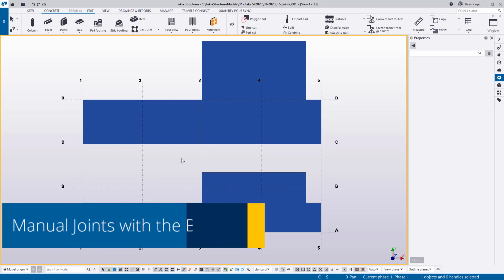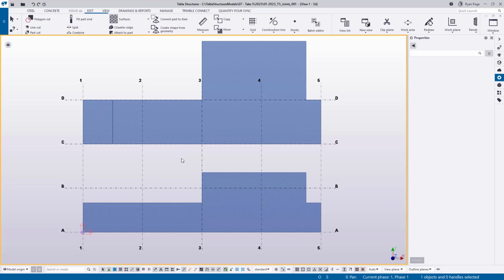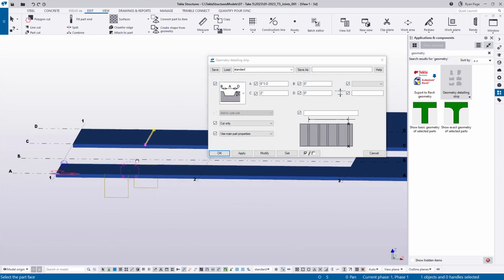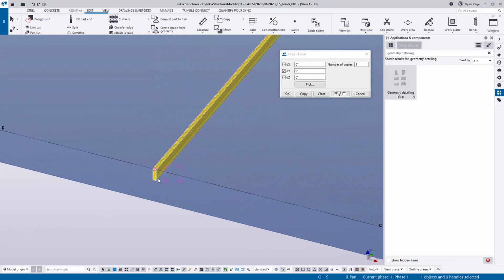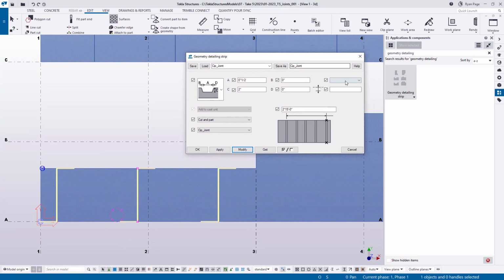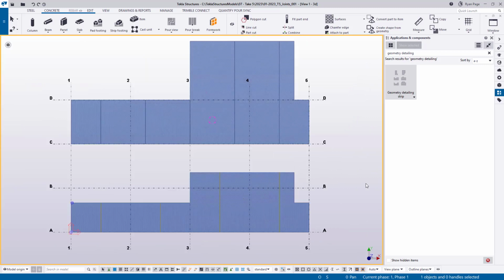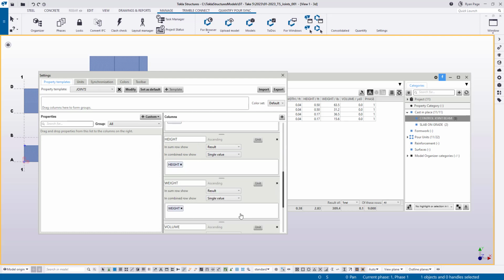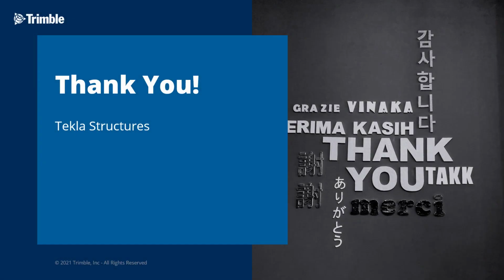Flatwork Joints in Tekla Structures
In this video, we look at the means and methods for creating quantifiable joints in flatwork. Users will learn the basic steps to creating as well as what Applications and Components can be utilized to expedite the modeling process of joints. Users will also see how to create many joints at once and how to quickly adjust the organizer to display relevant information for joints for quantification.